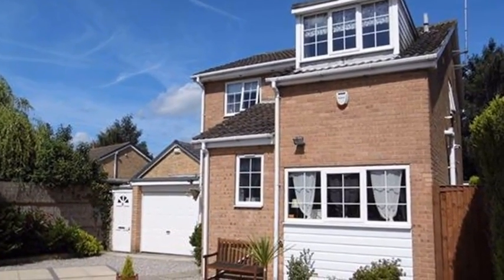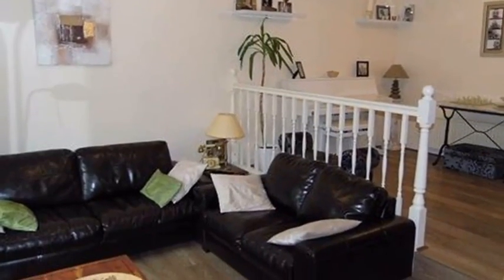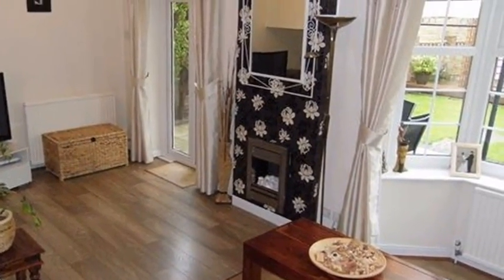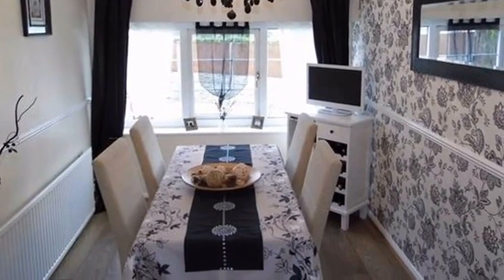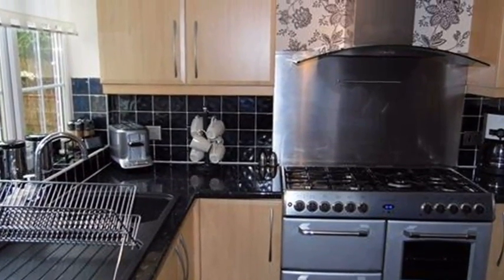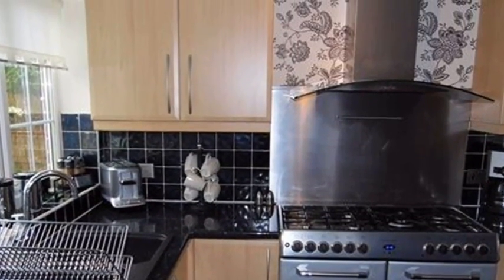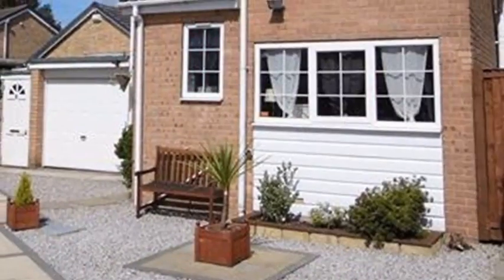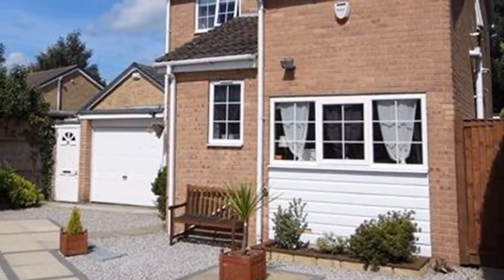Rockwood Crescent, Calder Grove, WAKEFIELD, West Yorkshire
* NO CHAIN * This four bedroom detached family home is situated on Rockwood Crescent in the popular Calder Grove area of Wakefield. Briefly comprising a lounge, Kitchen, dining room, downstairs cloakroom, four bedrooms master with en-suite facilities and house bathroom.